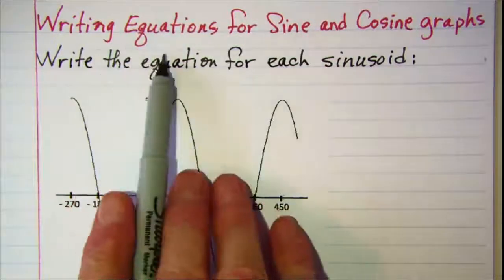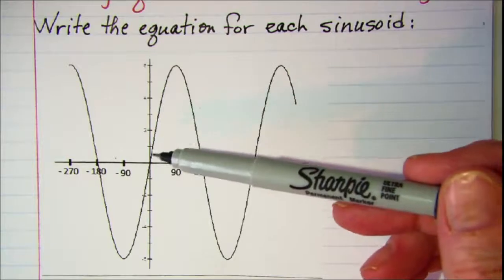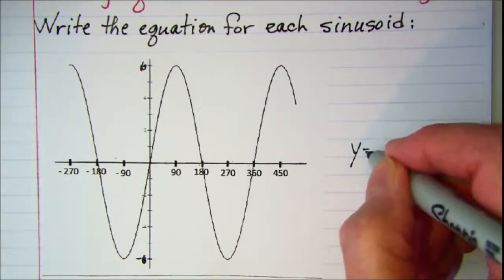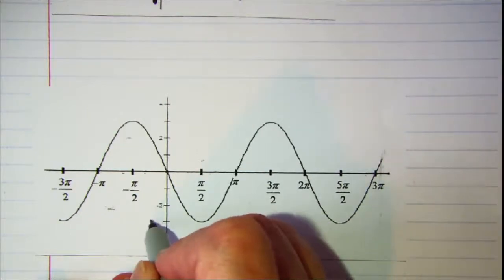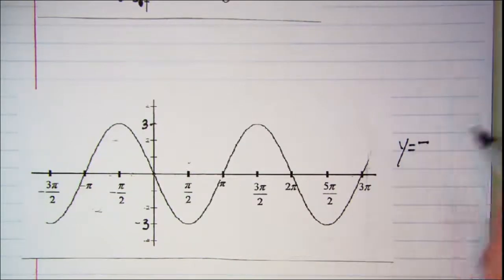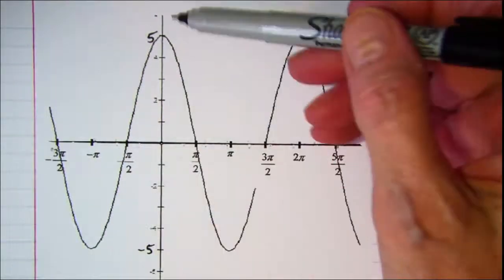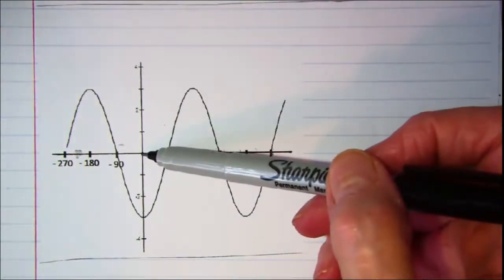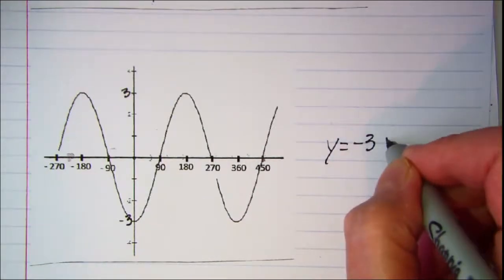Writing Equations for Sine and Cosine graphs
4 graphs of sine and cosine curves are given (different amplitudes).  The equations are then written.